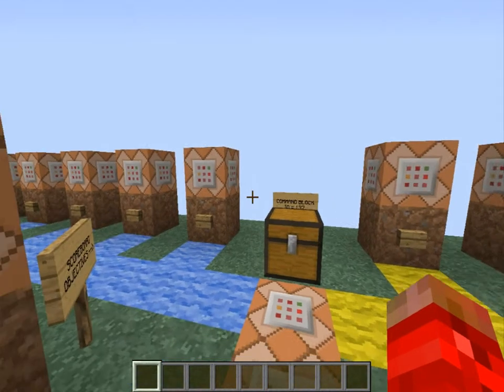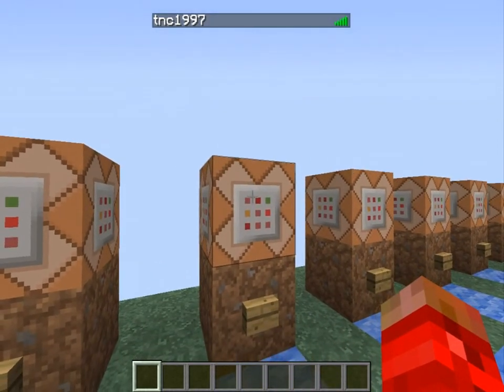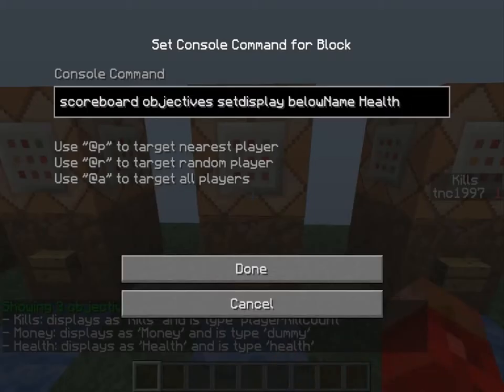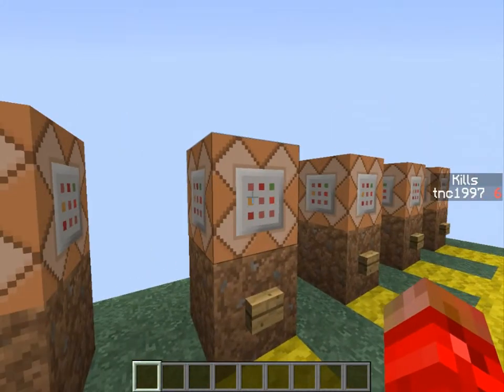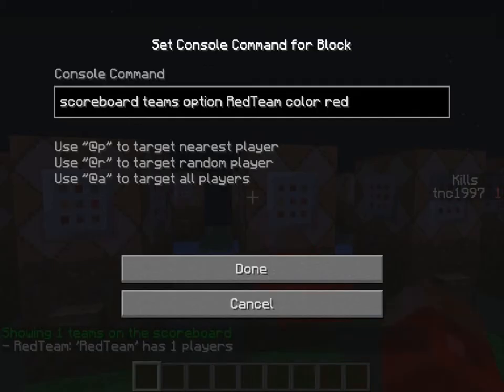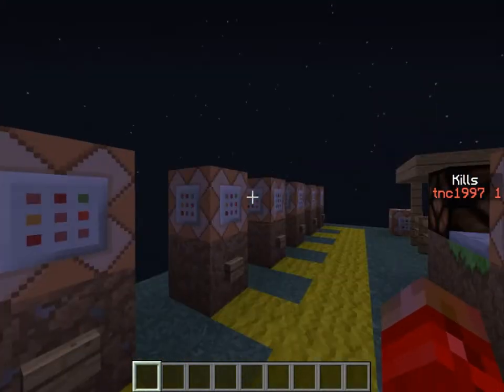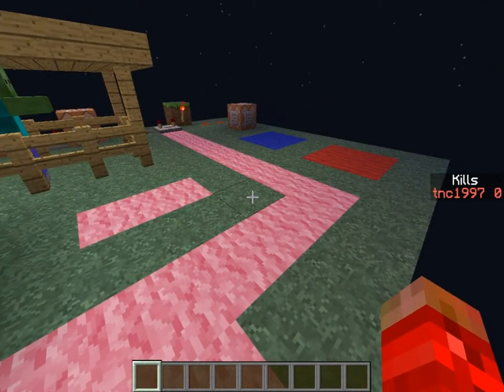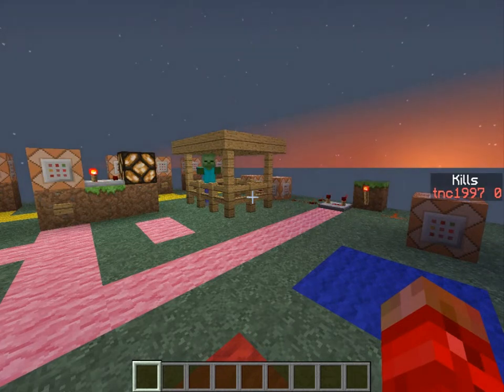Scoreboard Tutorial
In this tutorial I will go over everything that you possibly need to know about the scoreboard commands in minecraft!